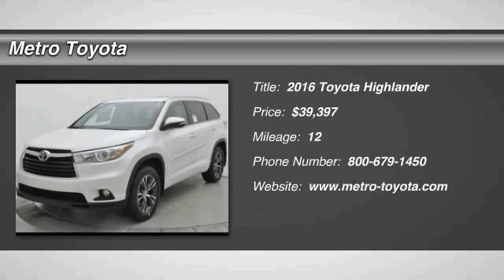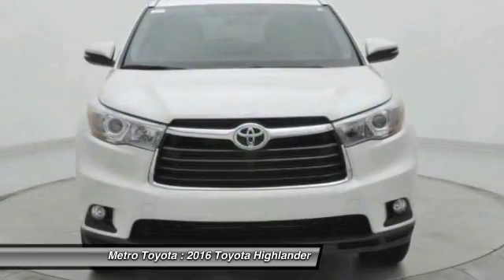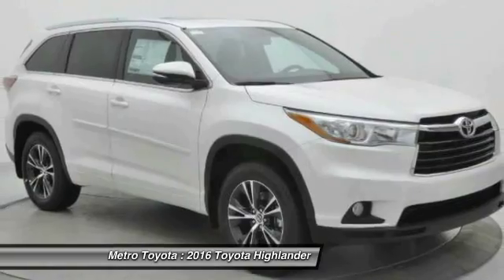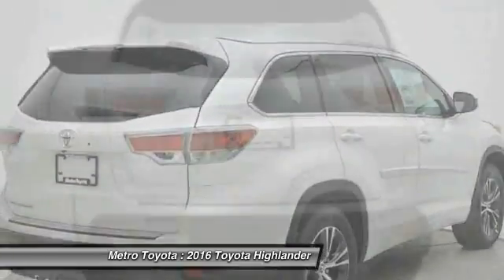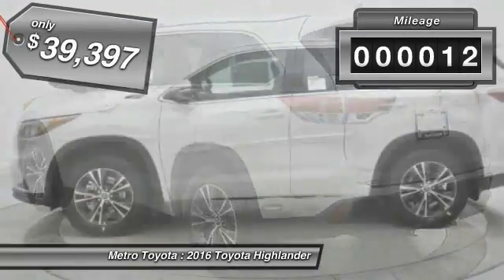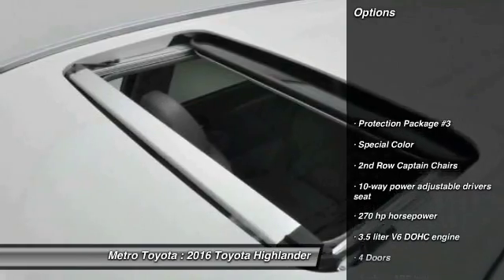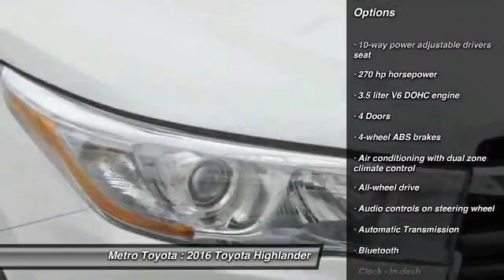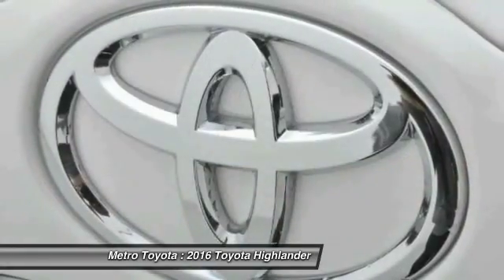2016 Toyota Highlander Kalamazoo MI A8458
2016 Toyota Highlander XLE V6

Metro Toyota
5850 Stadium Drive

Don't miss this 2016 Toyota. Make a great choice today with this must-have . Learn more about this  by contacting the dealership today and complete your driving dreams.